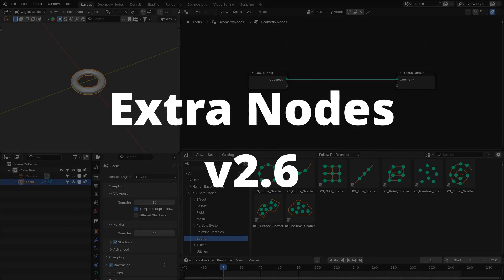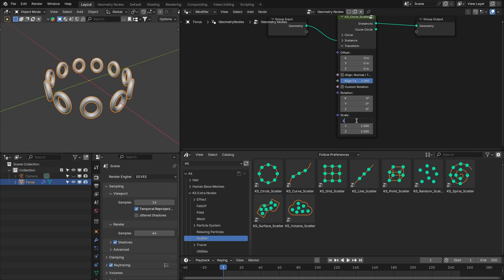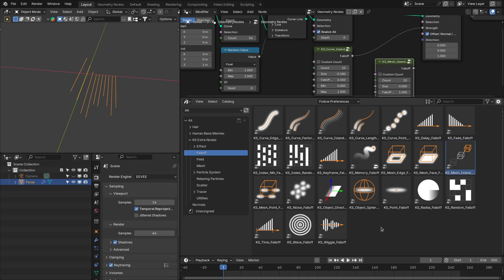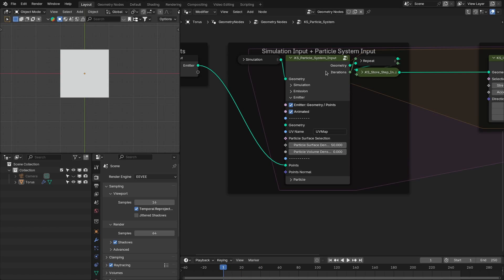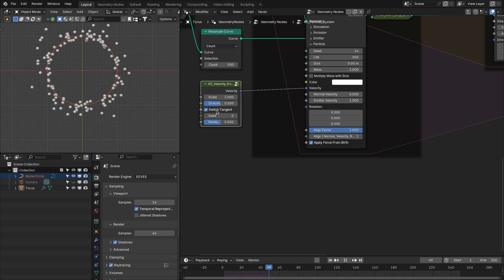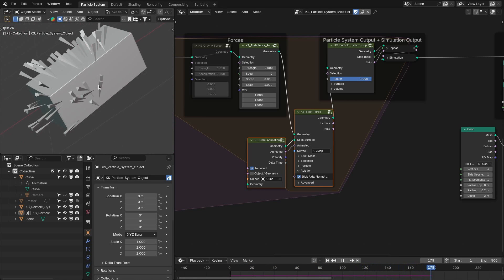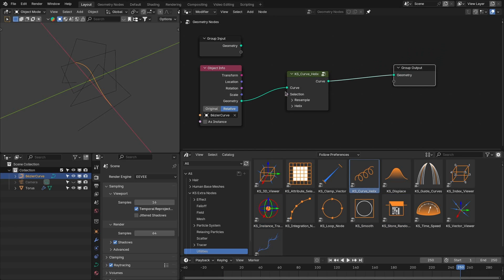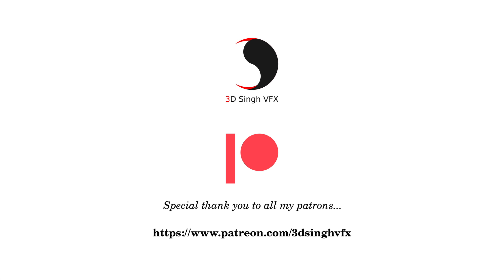Released Extra Nodes v2.6 for Geometry Nodes || Procedural Particle System || - Update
Hi. In this video, I have shown new features and updates of newly released Extra Nodes v2.6 for geometry nodes. Many new features: Scatter Nodes, New Falloff Nodes, and updates related to the Procedural Particle System of Geometry Nodes.

Happy Noding... :)

⏲TimeStamps⏲
➡️ 00:00 Demo
➡️ 00:34 Intro for Extra Nodes
➡️ 00:41 Scater Nodes
➡️ 03:11 Falloff Nodes
➡️ 04:54 Field Nodes
➡️ 05:36 Effect Nodes
➡️ 06:32 Particle System Nodes
➡️ 11:20 Tracer Nodes
➡️ 12:47 Utilities Nodes
➡️ 15:04 Project Files and Preset Links